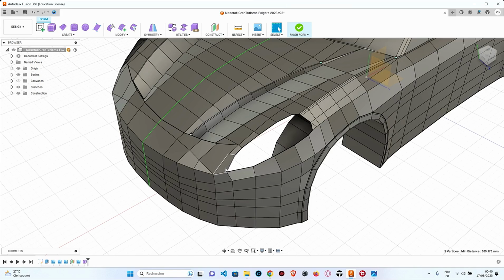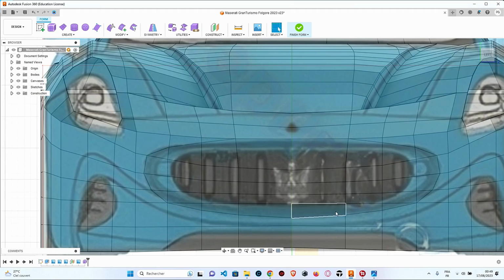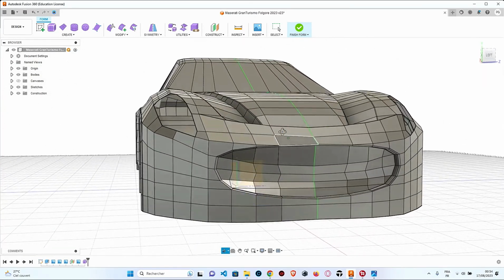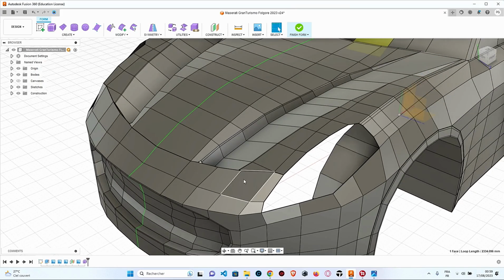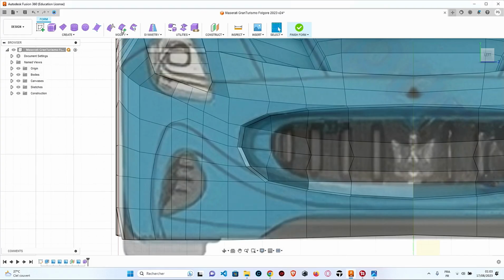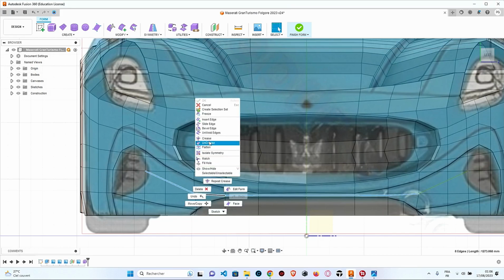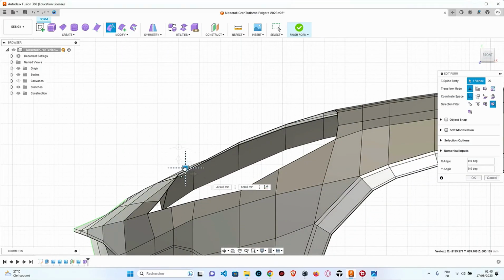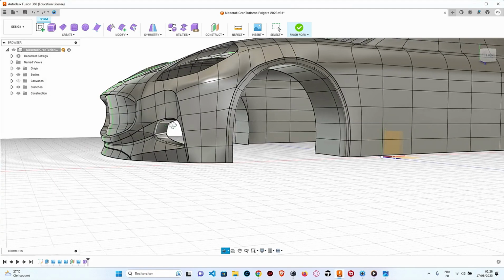Let's Make a Car Maserati GranTurismo Folgore 2023 Part 4,5,6 (FRONT)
Part 3 Rear Fender
so i lean 3d model every my models on grabcad
First try for car anmation
all models are free to download but don"t forget to mention artirst
Modeling : Fusion 360
Sounds, video editing : Filmora pro